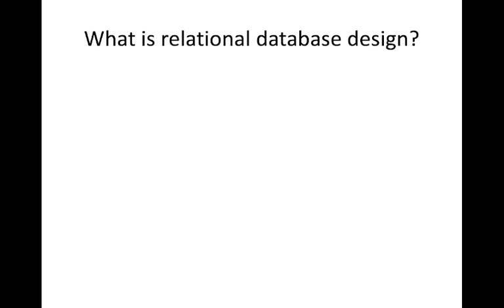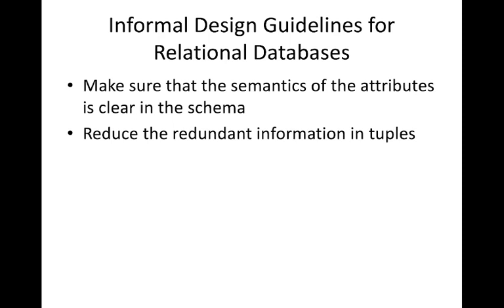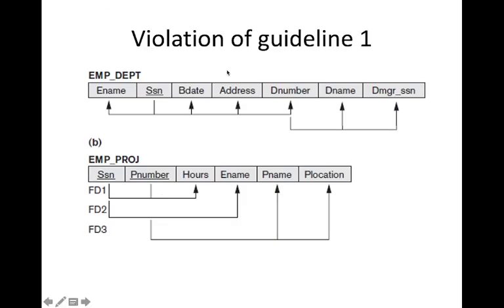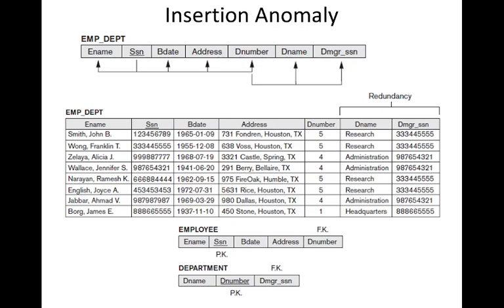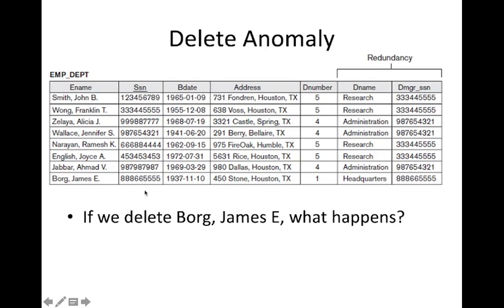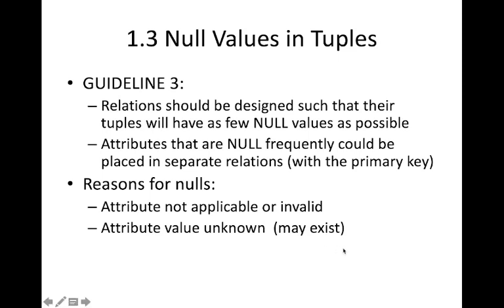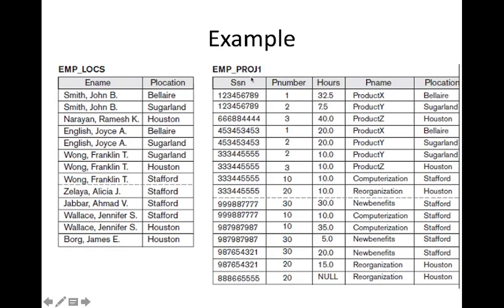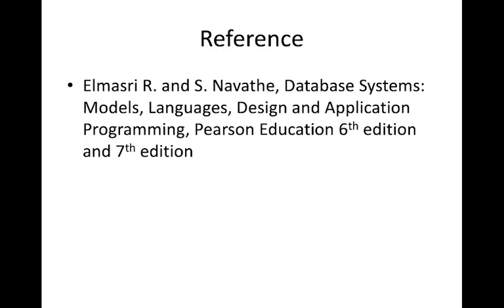Database Management System – 29 (Database design – Informal Guidelines)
Database Management System – 29 (Database design – Informal Guidelines (module 4) )